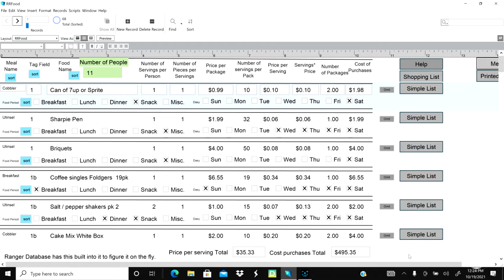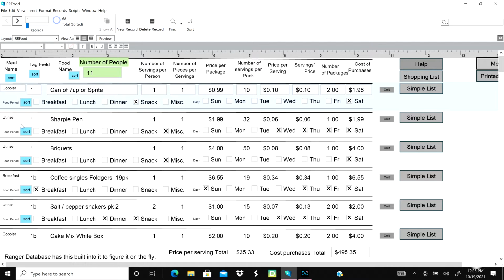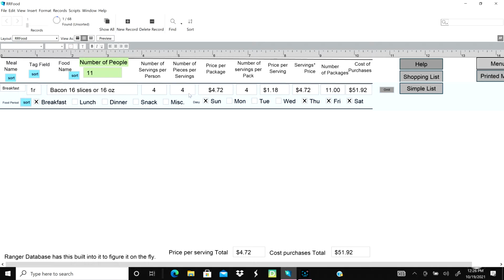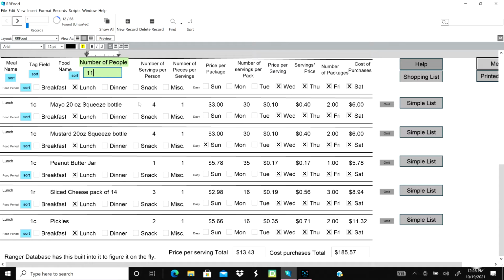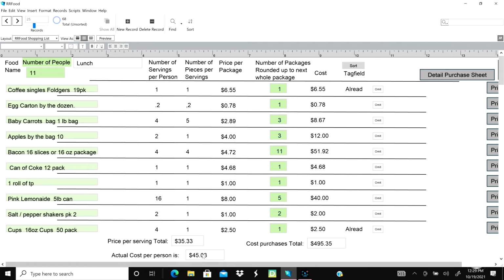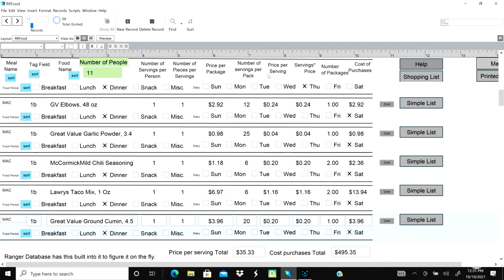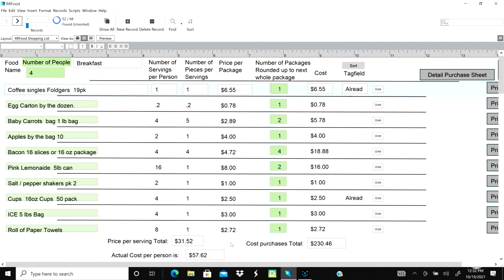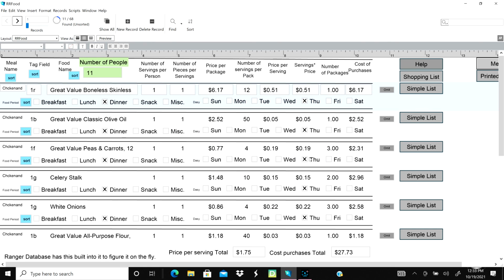RRFood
Royal Rangers and Boy Scout Menu figuring on the Fly.  Able to put your menu in and then enter the number of people attending and it figures how many packages you will need to feed them.  Also calculates cost and actual costs.